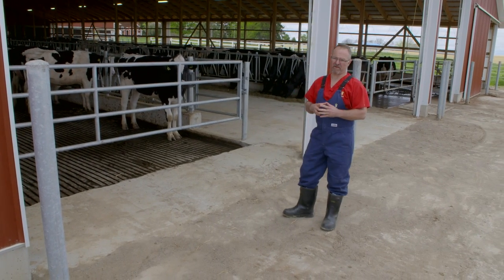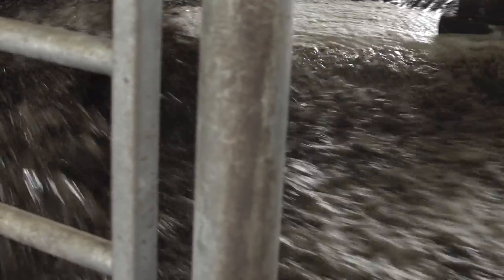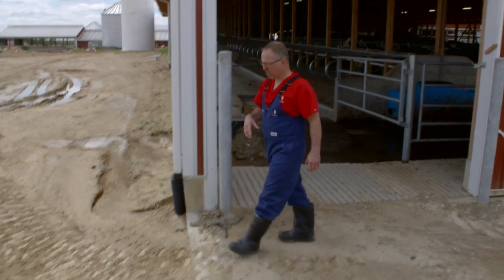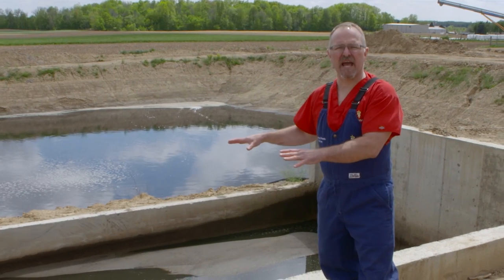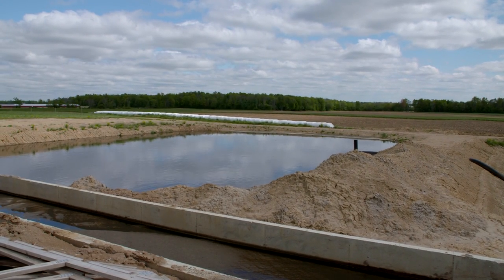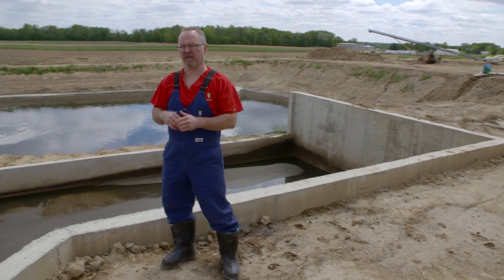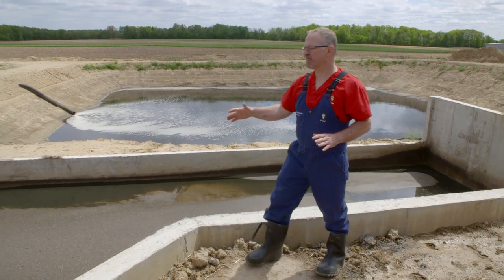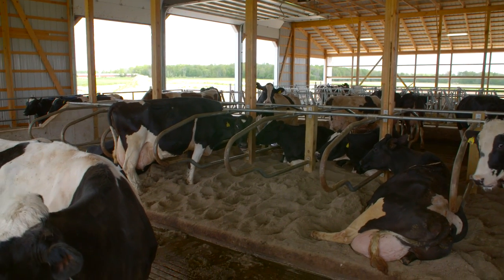Farmers Flush So Cows Don't Have To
Learn how some dairy farmers are using a flush systems in their barns to recycle water and sand to keep their cows clean and comfortable, and care for the environment.